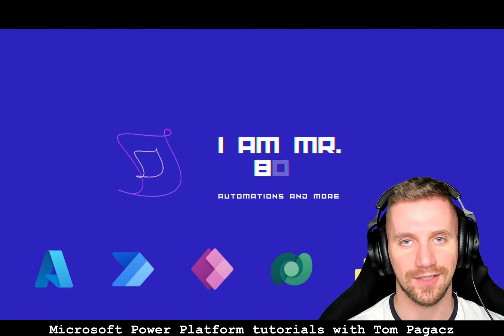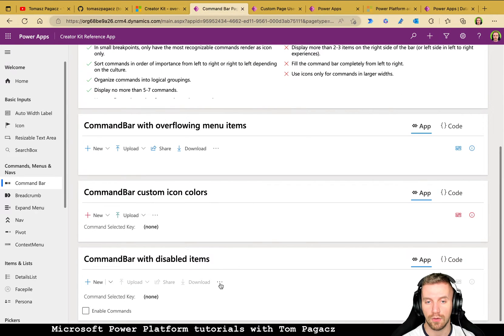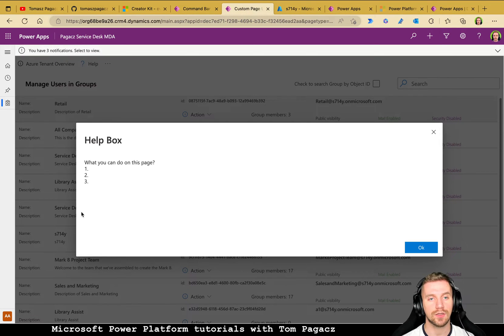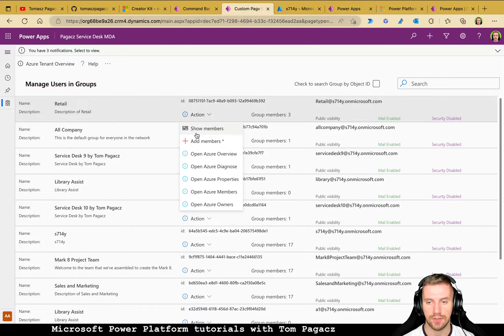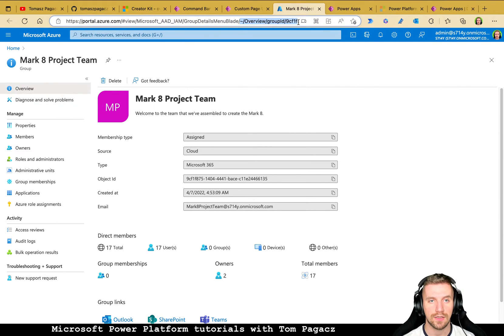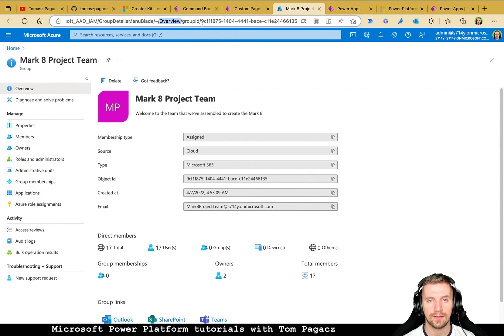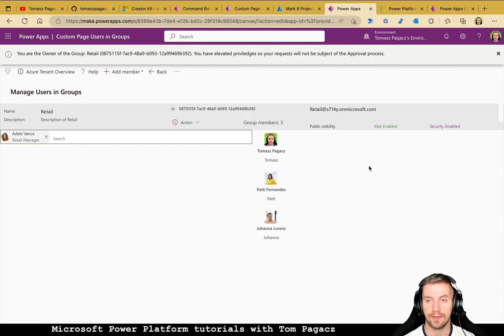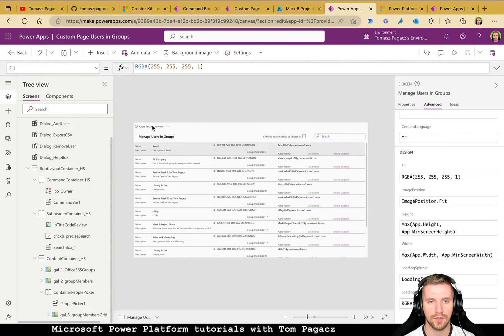Power Apps Creator Kit Command Bar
Power Platform, Power Apps, Power Automate.

My Tips & Tricks for the Creator Kit component - Command Bar

S-Service-Desk repo on GitHub.